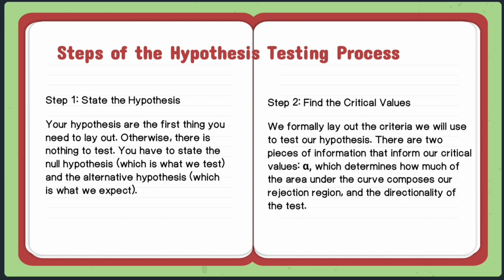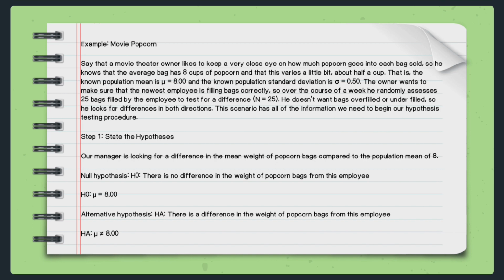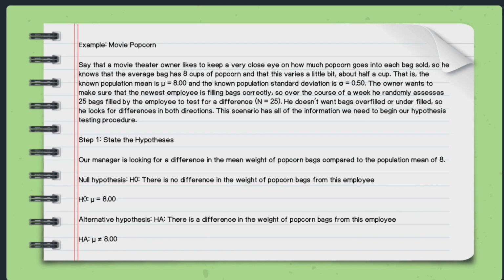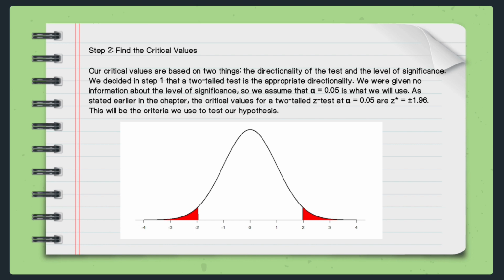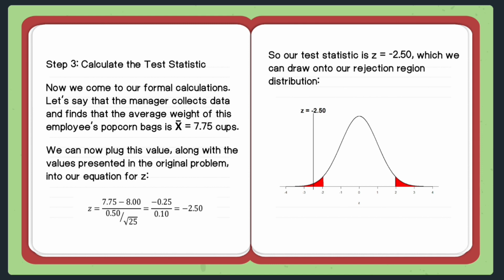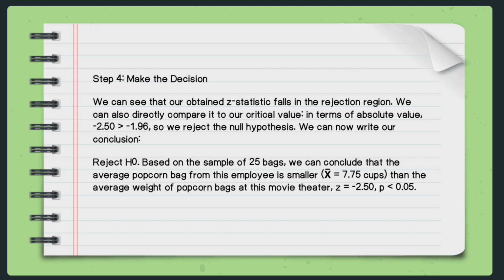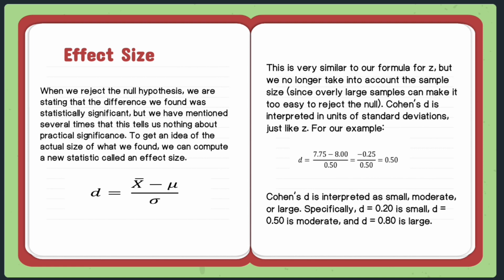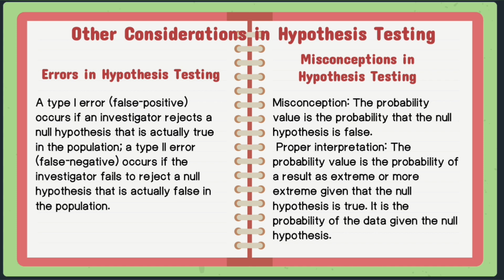Chapter 7. Introduction to Hypothesis Testing PART 2